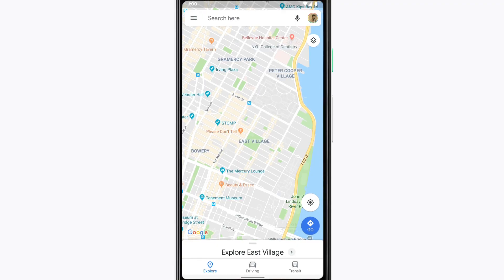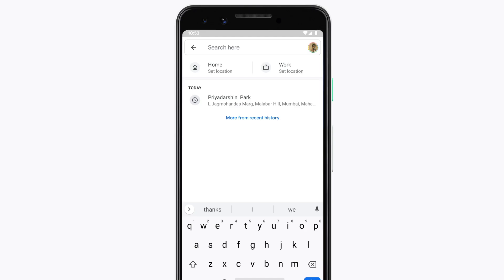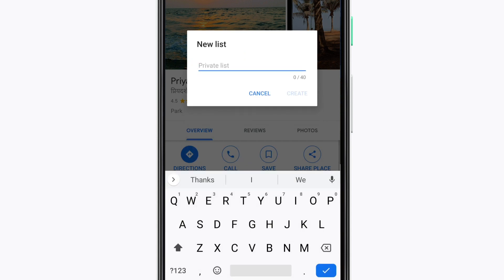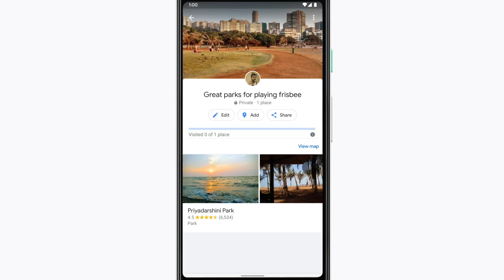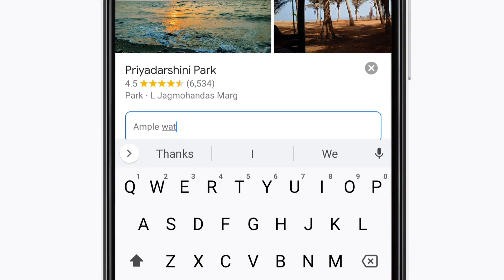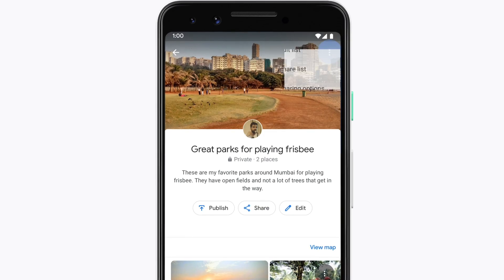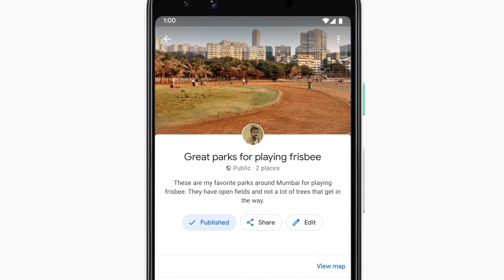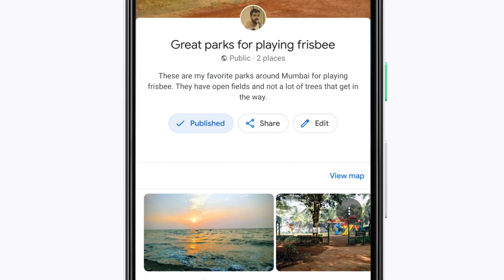How to make a helpful list on Google Maps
Local Guides are everyday people who share information on Google Maps to help others make decisions on where to go. Watch our Quick Start Guide series to learn the basics about how to join the Local Guides program and start sharing your experiences on Maps. Happy exploring!